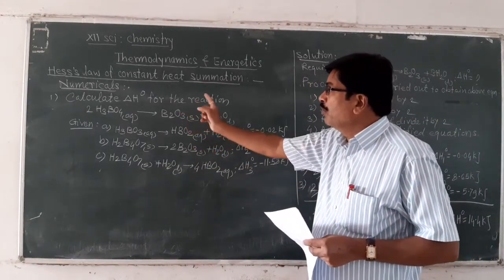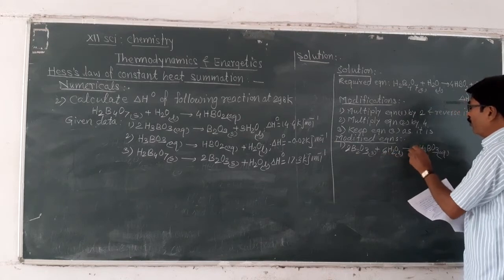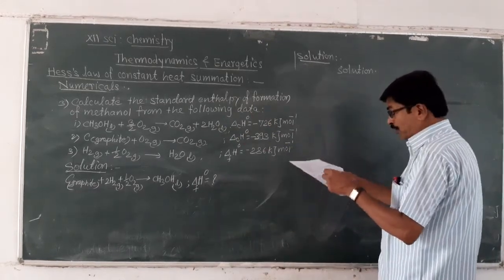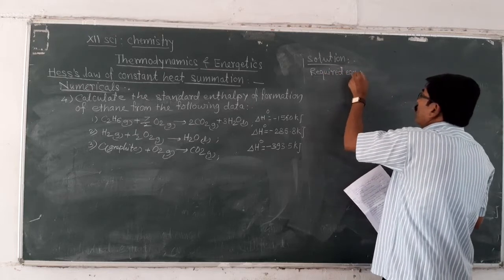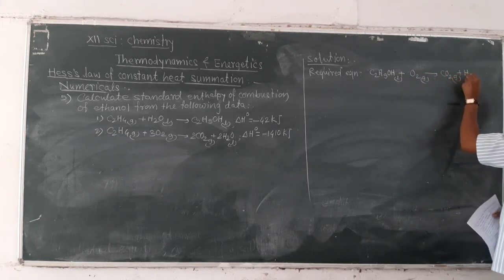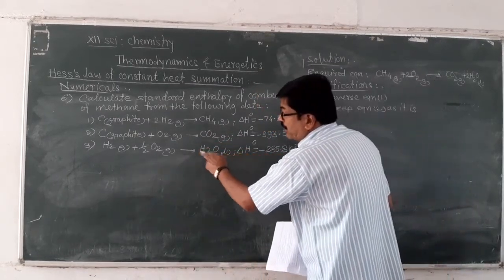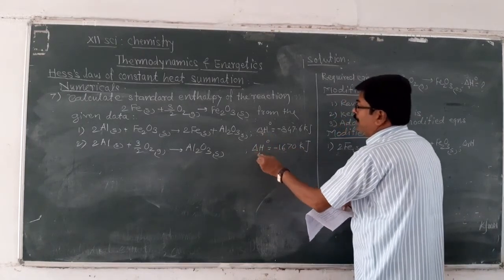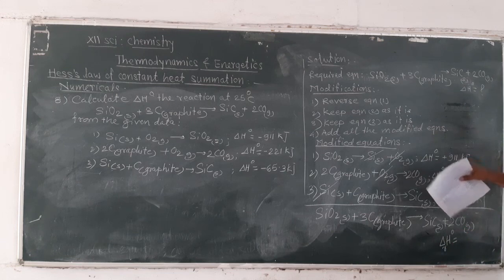12thSci.Chem. - Thermodynamics & Energetics : Hess's law & numericals - Part 2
Hess's law & numericals - Part 2